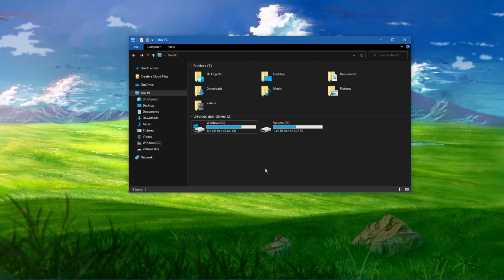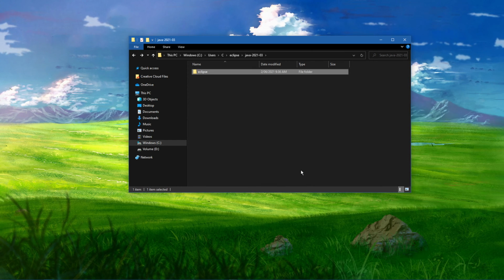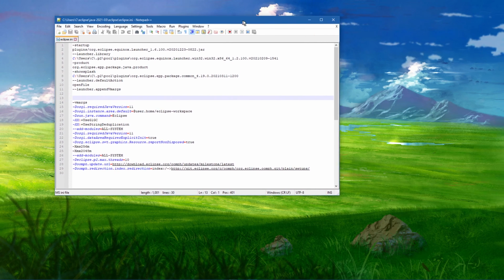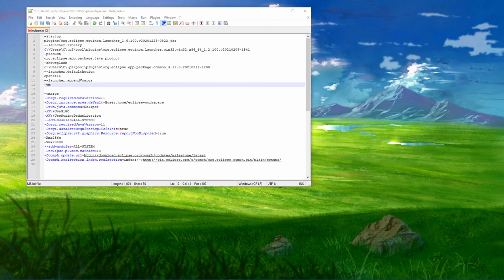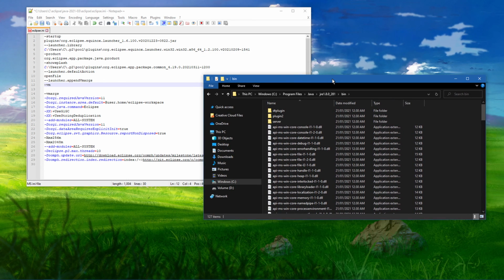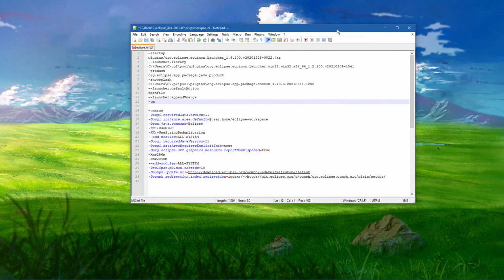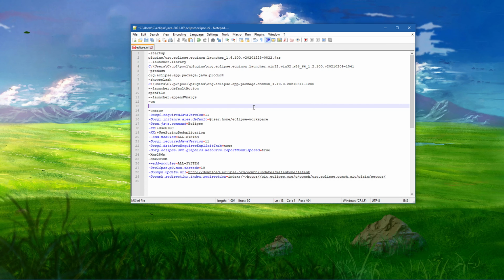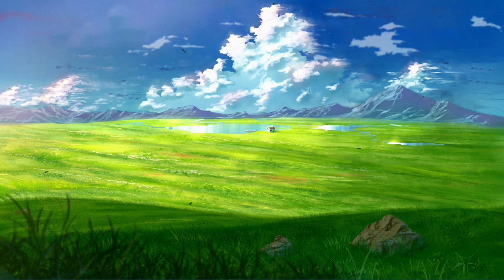Eclipse - How To Fix “Java was Started but Returned Exit Code=13”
A short tutorial on how to fix the “Java was started but returned exit code=13 and exit code=1” when trying to launch Eclipse on Windows 10.

Type “-vm”